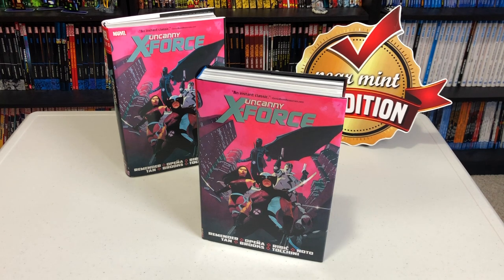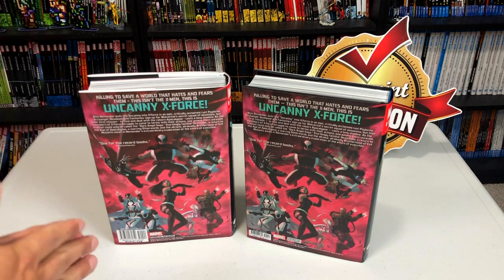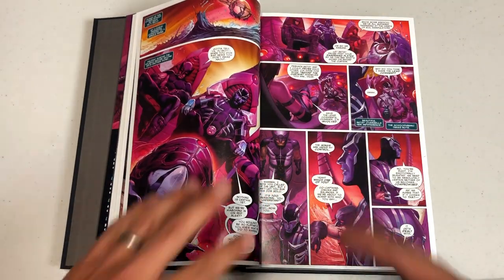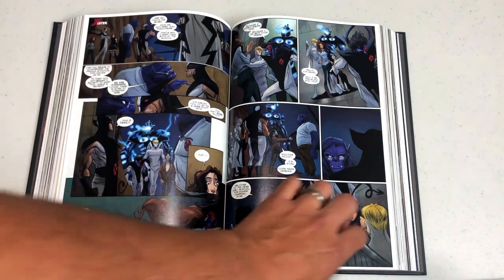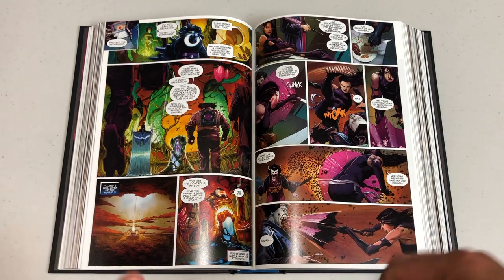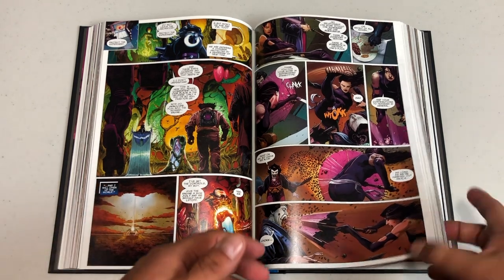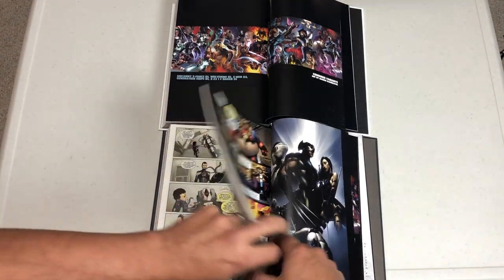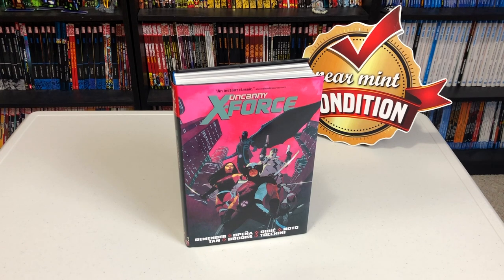Uncanny X-Force by Rick Remender Omnibus Original and New Printing Comparison & Overview!!!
Join the Uncanny Omar as he does a comparison of the original printing of the Uncanny X-Force by Rick Remender Omnibus and the new printing coming out March 4th.